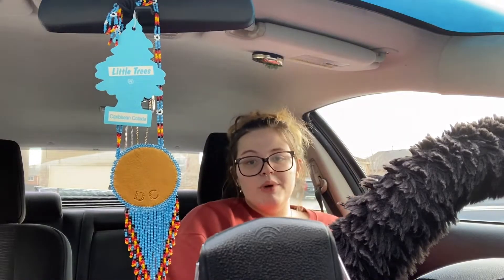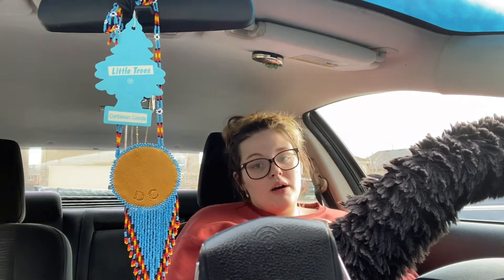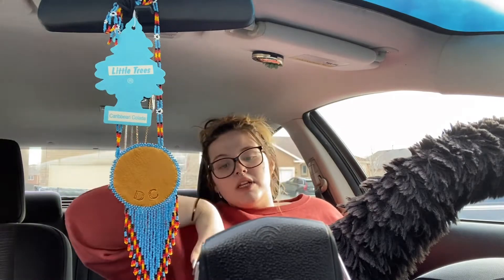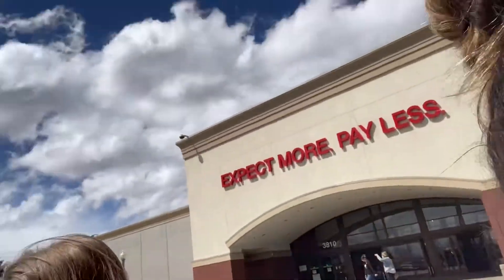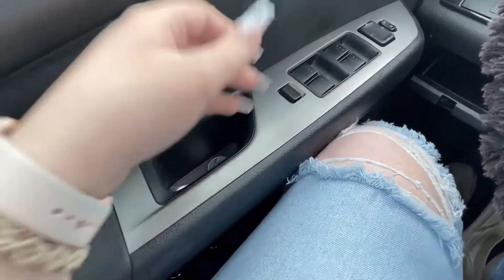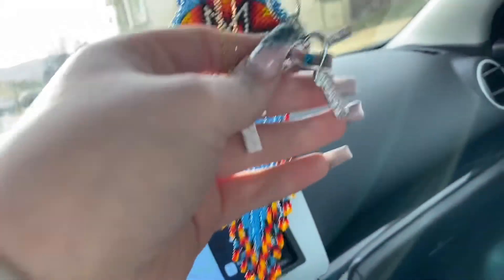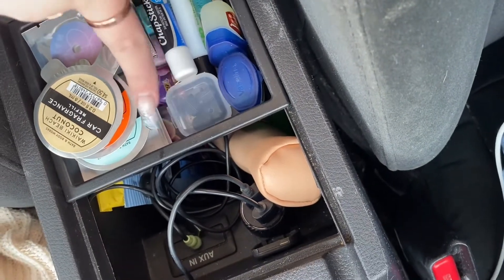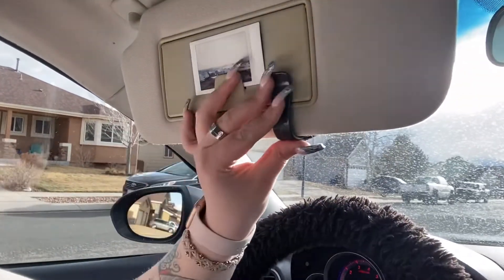CAR TOUR | 2009 Mazda 6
Join me while I get my stereo replaced, do random stuff and eventually get to the actual car tour

Chapters
0:00 - Intro
3:50 - Vlog
6:14 - Car Tour